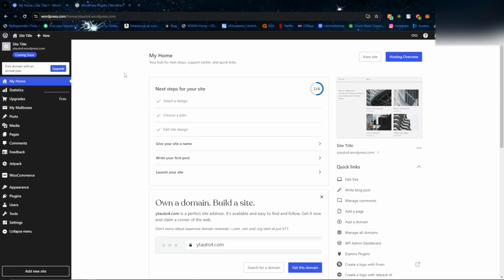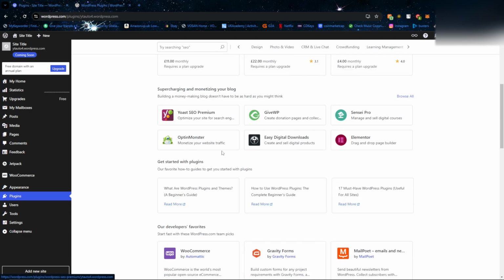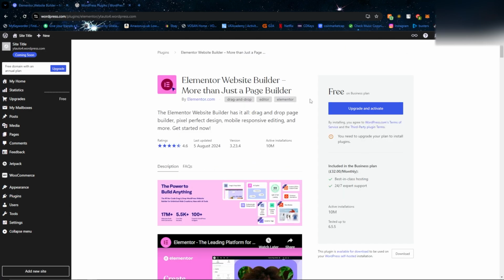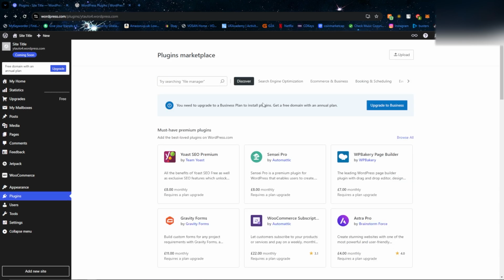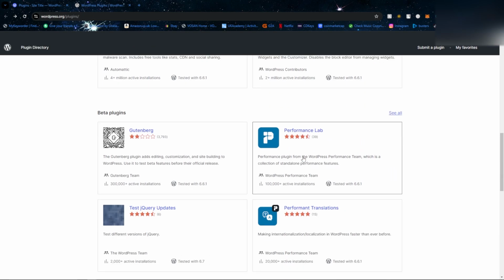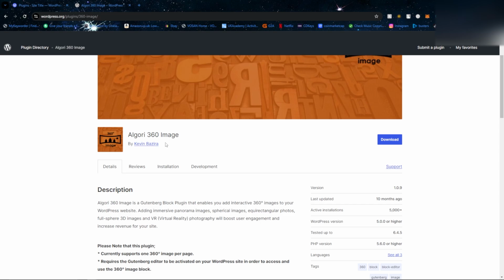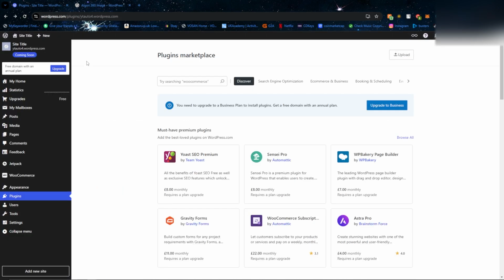How to Install and Use Essential WordPress Plugins for Better Functionality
Learn how to install and use essential WordPress plugins for better functionality in this step-by-step guide. Improve your website with these must-have tools!